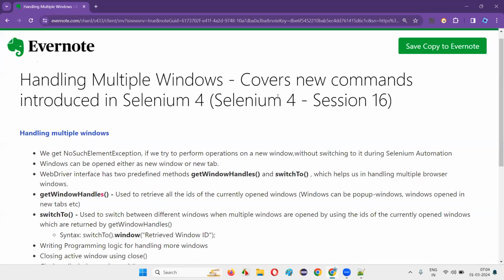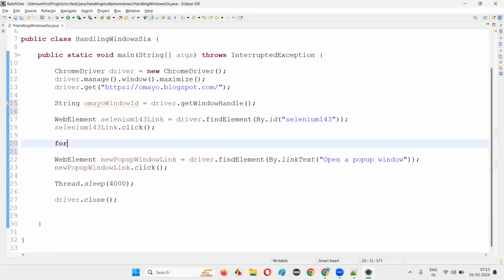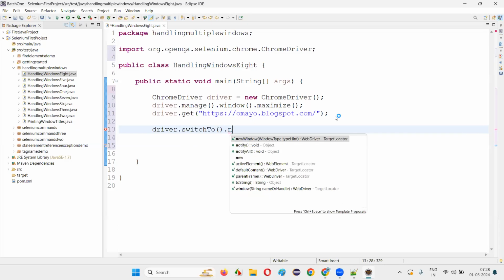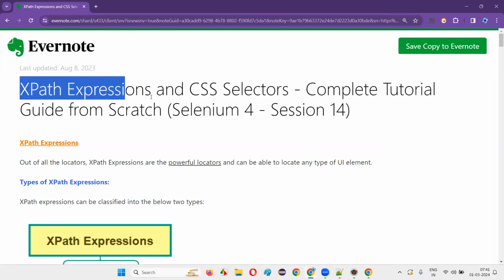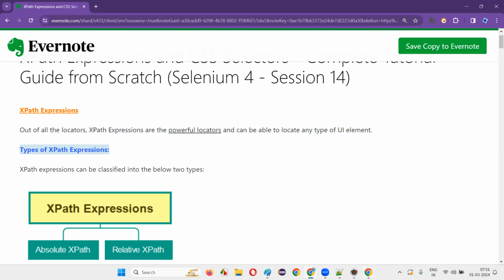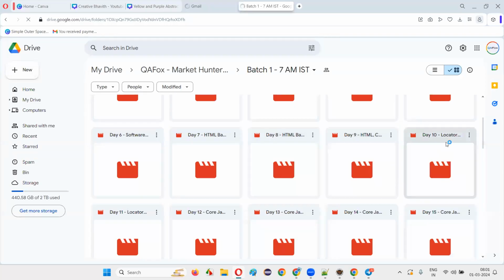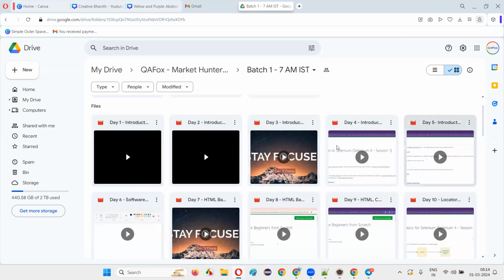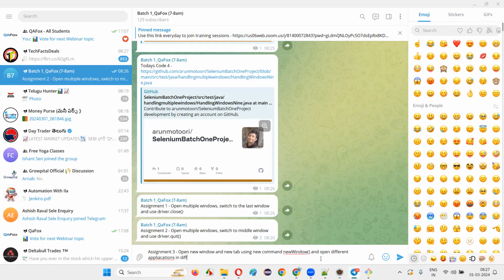Day 48 - Selenium Java - Handling Multiple Windows - Part 4 | Selenium Java - Batch 1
Welcome to Day 48 of the Selenium Java Batch 1 series! In this session, we conclude our deep dive into Handling Multiple Windows in Selenium WebDriver with final advanced techniques and real-world scenarios. Topics covered include:

Finalizing multi-window handling strategies in Selenium.
Handling multiple tabs, pop-ups, and browser windows efficiently.
Implementing explicit waits to handle window switching dynamically.
Automating real-world multi-window test cases in Selenium WebDriver.
Best practices to avoid common issues while switching windows.
By the end of this session, you’ll have mastered multi-window handling in Selenium for effective test automation!